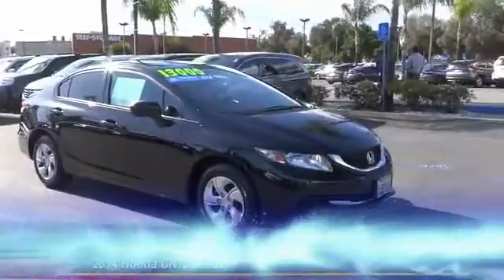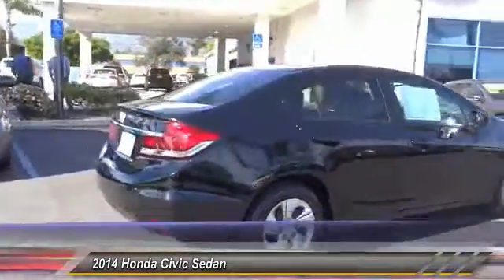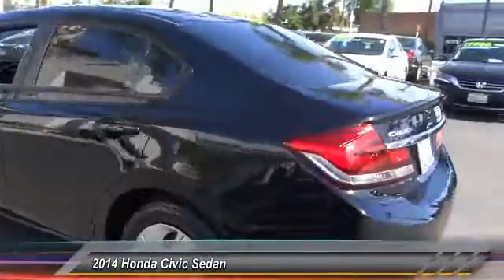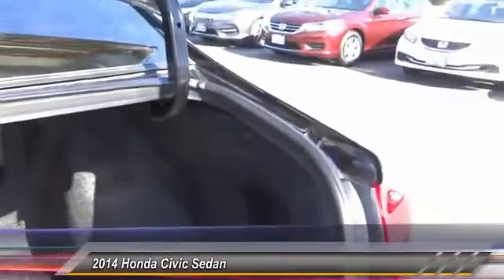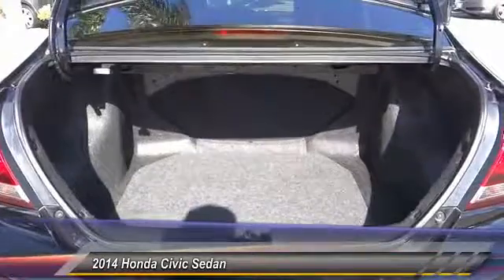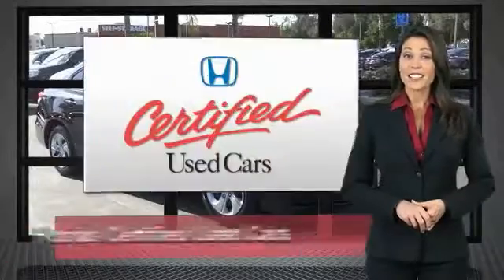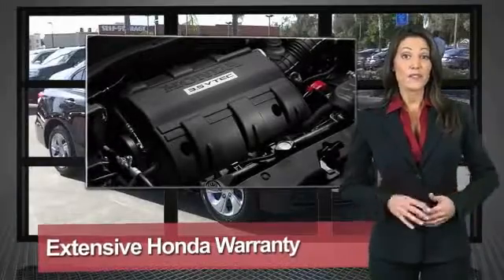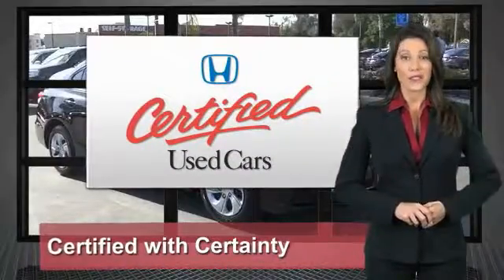2014 Honda Civic Sedan Pasadena Los Angeles Glendale Alhambra Cerritos Orange County 0170679A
2014 Honda Civic Sedan 4dr CVT LX

HONDA OF PASADENA IS A NEW AND USED HONDA DEALERSHIP PROUDLY SERVICING LOS ANGELES, PASADENA, GLENDALE, ALHAMBRA, CERRITOS, & ALL NEARBY CITIES. THIS BLACK 2014 Honda CIVIC SEDAN IS EQUIPPED WITH A Engine: 1.8L I-4 SOHC 16-Valve i-VTEC, AUTOMATIC TRANSMISSION, AND RECEIVES AN ESTIMATED 30 City/39 Hwy MPG. CONTACT HONDA OF PASADENA TO SCHEDULE A TEST DRIVE AND TAKE THIS 2014 Honda CIVIC SEDAN HOME TODAY, OR VISIT OUR SHOWROOM CONVENIENTLY LOCATED AT 1965 E. FOOTHILL BLVD, PASADENA, CA 91107. STOCK #: 0170679A | 2014 Honda Civic Sedan 4dr CVT LX SECURITY SYSTEM TRACTION CONTROL POWER WINDOWS CARFAX Certified 1-Owner 2014 Honda CIVIC SEDAN 4dr CVT LX Honda Certified. With superior visibility, suddenly everything is on display. One owner wonder! Come take a look at the deal we have on this beautiful 2014 Honda Civic. Honda Certified Pre-Owned means you not only get the reassurance of a 12mo/12,000 mile limited warranty, but also up to a 7yr/100k mile powertrain warranty, a 182-point inspection/reconditioning. It gives you superb fuel economy and more bang for the buck than most other cars out there. This Civic is nicely equipped with features such as Honda Certified. To see more quality vehicles like this one right here just Stock #: 0170679A | VIN: 19XFB2F59EE227267 | 2014 Honda Civic Sedan 4dr CVT LX SECURITY SYSTEM TRACTION CONTROL POWER WINDOWS Honda of Pasadena AT HONDA OF PASADENA, OUR GOAL IS TO SELL THE BEST VEHICLES AT THE LOWEST PRICES AND TREAT OUR CUSTOMERS WITH RESPECT. AS A CALIFORNIA HONDA DEALER, WE BELIEVE WHEN YOU CHOOSE HONDA OF PASADENA YOU ARE MAKING THE RIGHT CHOICE.